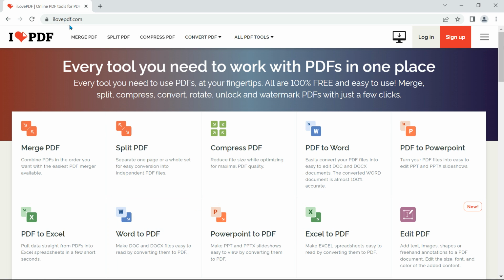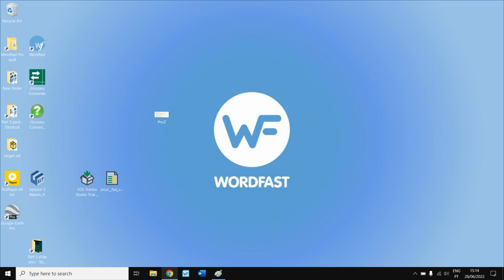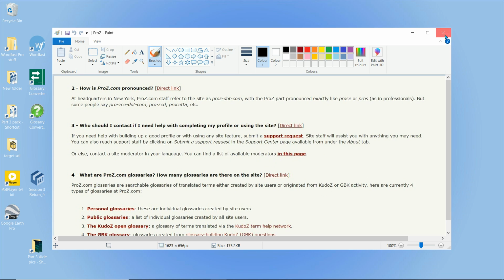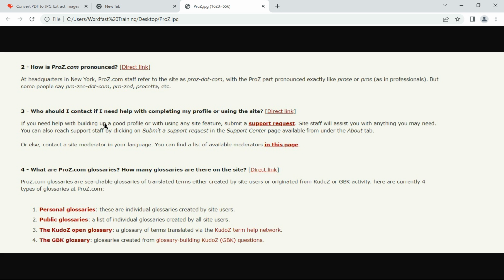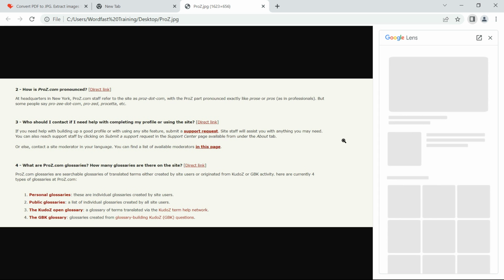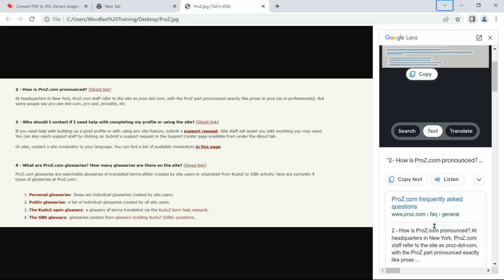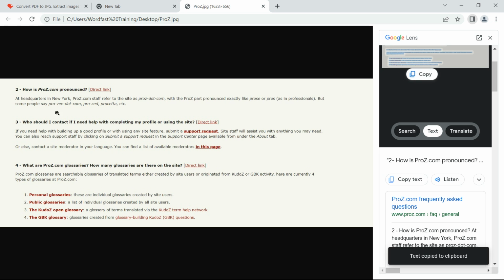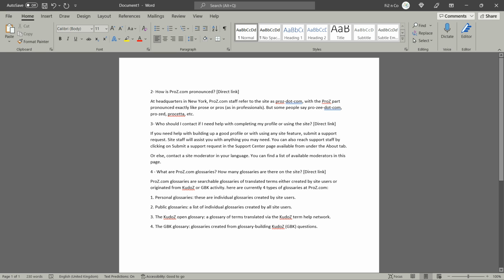Grab text from dead PDF or picture with Google Lens on PC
This quick video shows how to extract text from dead PDF or screenshots, pictures etc. This is also called OCR. With Google Lens you can get high quality text extraction, this can be very useful for non-sensitive work.
Hope you'll find this useful!

Convert PDF to picture with ilovepdf.com 00:20
Grab text from image with Google Lens 01:20

If link A is blocked, use Link B accepting your browser’s warnings.